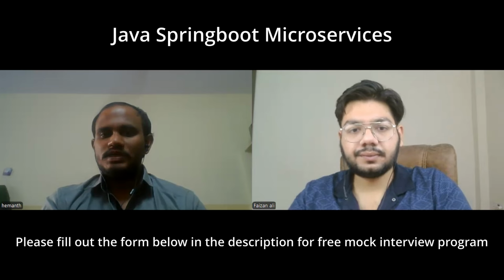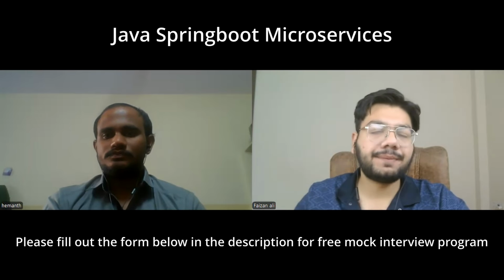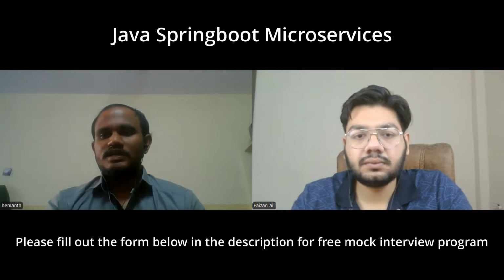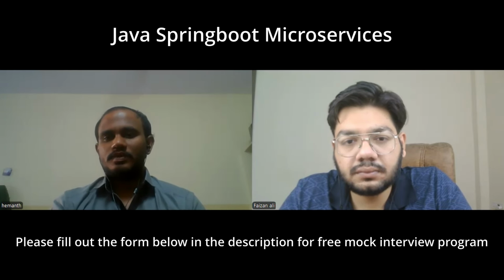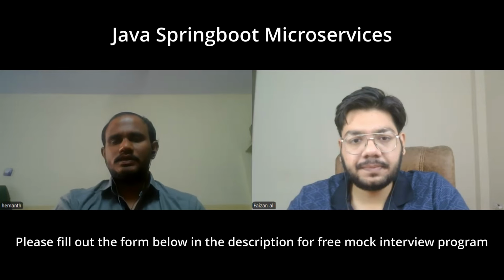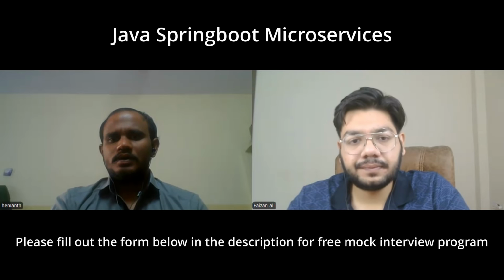Can You Answer These EPAM Java Spring Boot Questions? | 3 Yrs Mock Interview